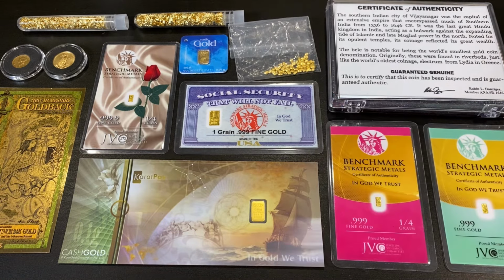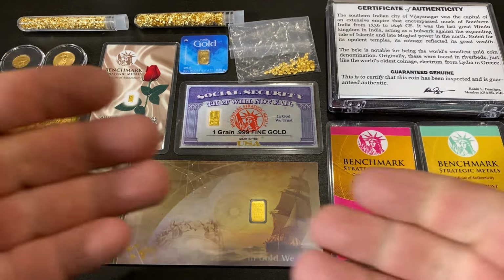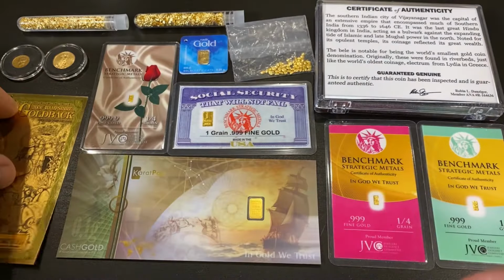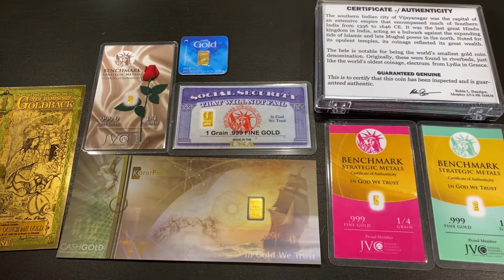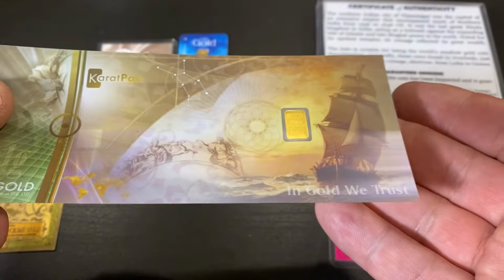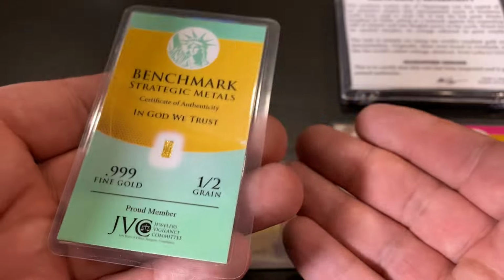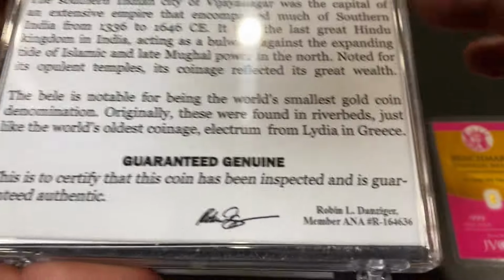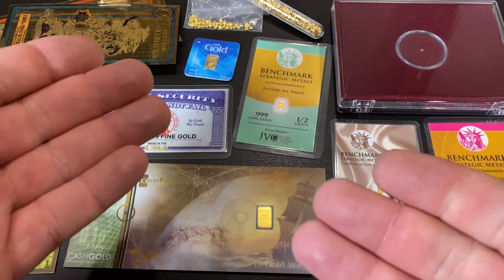Is TINY GOLD Worth IT? Goldbacks, Karatbars, Hyperfractional Gold for Barter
In this video I talk about hyperfractional gold for barter and which of the gold products on the market today are best. I go over small gold bars such as 1/10 gram gold bars, 1/20 gram gold bars, 1 grain gold bars, 1/2 grain gold bars, 1/4 grain gold bars, gold leaf, gold shot, and 1000th troy oz gold notes. The most popular that I have seen are by far the Goldbacks and the Karatbars. I define hyperfractional gold as anything smaller than 1 gram. Are these tiny gold products good for barter? Best gold for barter? I also show off a Bele the worlds smallest gold coin. If you are thinking about buying gold for barter then this is the video for you. Gold coins, gold bars, and gold notes can be used for barter. Small pieces of gold are optimal for smaller purchases. What type of gold is the best for barter? I prefer using the Goldbacks and I show all of the premiums on the products in the video as well.